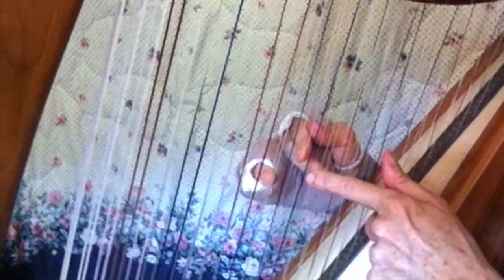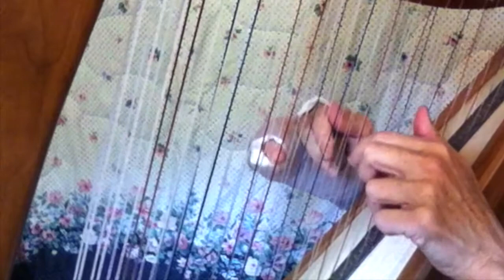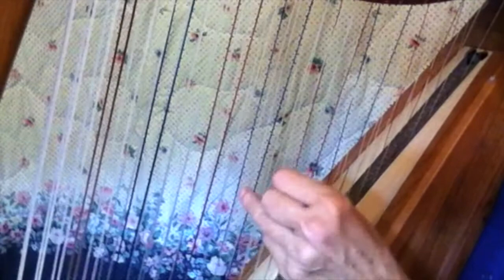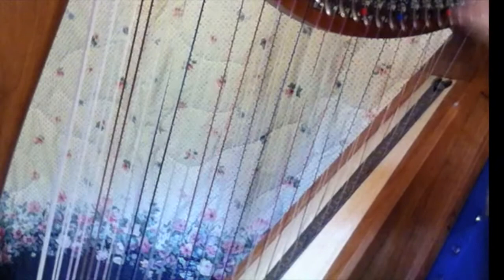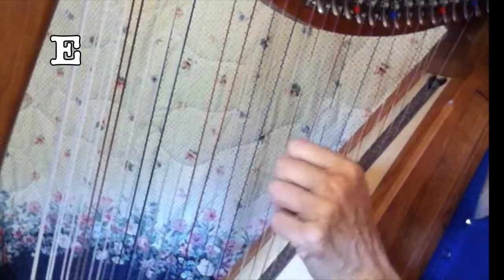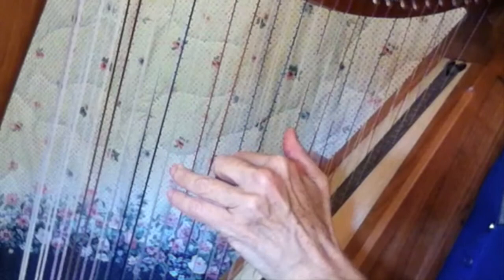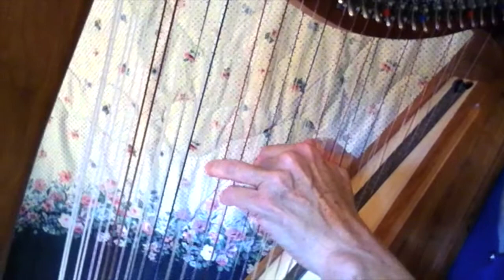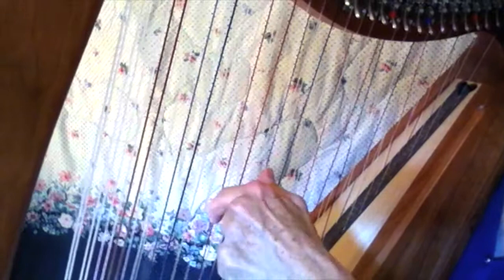Double Strung Harp tutorial 81 Beautiful Butterfly Improv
Want something incredibly relaxing and spontaneous?  Double strung harp is the ultimate improv instrument.  Especially with this technique, which uses only the white strings!  Part One of three.  With the Beautiful Butterfly Improv technique you can play or record for an hour with no pre-planning.